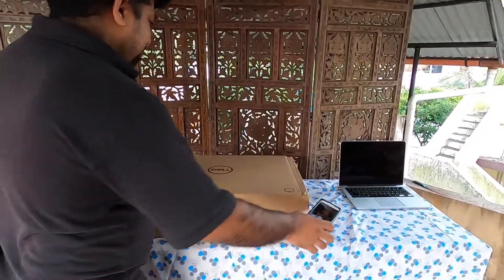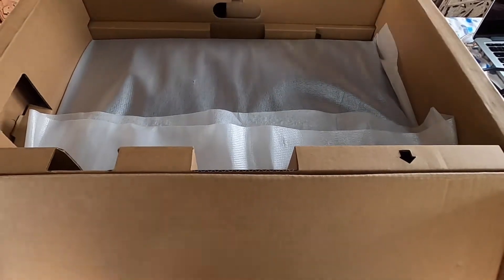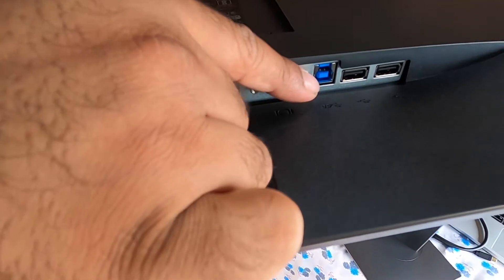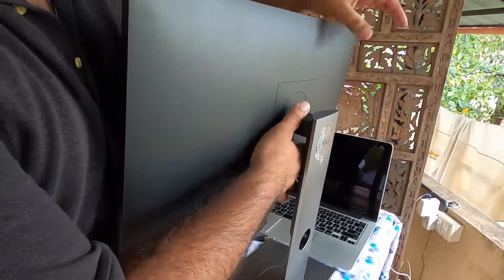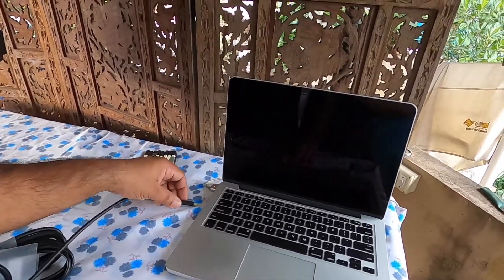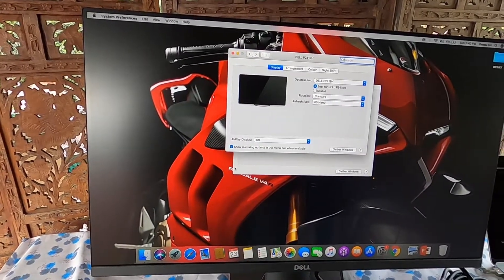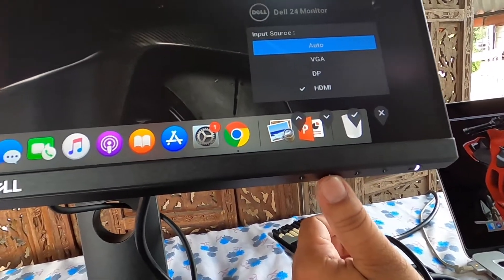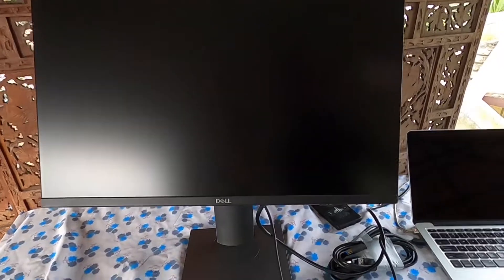Best Monitor for Work From Home | Dell P2419H Unboxing & Initial Setup|LED-Backlit LCD monitor -IPS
HDMI Mini Port cable for Macbook
HDMI Port cable for Desktop / Laptop
Ports & Slots:
1. Power Connector | 2. HDMI Port | 3. Stand Lock Feature | 4. DisplayPort | 5. VGA Connector | 6. USB Upstream Port | 7. USB Downstream Ports | 8. USB Downstream Ports
Full HD (1080p) 1920 x 1080 at 60 Hz

Cables Included:
Power Cable | DisplayPort Cable | USB 3.0 Upstream Cable
Best monitor for work from home,
Best monitor for work from home India,
Best Monitor for Adobe Premier Pro,
Best Monitor for Adobe Photoshop
Best Monitor for Adobe After Effects
Best Monitor for Animation,
Best Monitor for Video Editing,
Best Monitor for Videography,
Best display for work from home,
Best office monitor,
Best budget monitor,
Best monitor for programming,
Best 24inch monitor,
Best Dell monitor for work,
MacBook Pro desk setup,
Desk + workspace monitor,
Best workspace monitor,
Mirror monitor,
Vga monitor,
Dell Monitor,
Dell P2419H,
Dell Full HD,
Dell Anti-Glare,
Desk setup,
Dell monitor setup,
Dell monitor for MacBook Pro,
Dell Monitor for MacBook,
Dell monitor for Mac,
Best monitor for work,
Desktop monitor,
HDMI Monitor,
Thunderbolt,
USB 3 upstream,
USB 2 downstream,
HDMI Miniport,
60 MHZ refresh rate,
Reading monitor,
Work from home setup,
monitor buying guide,